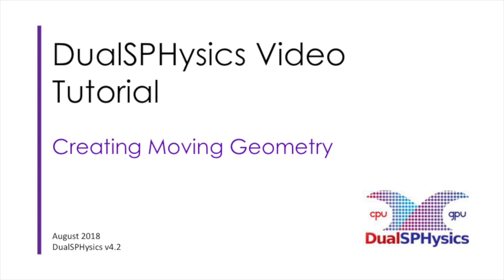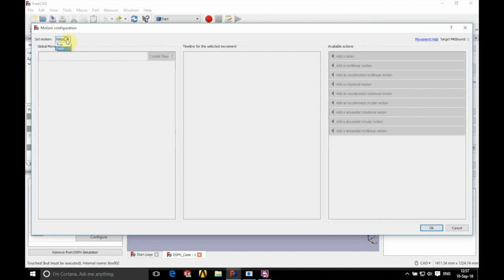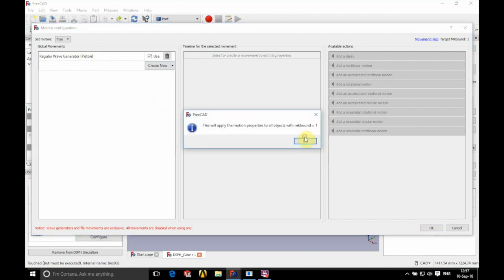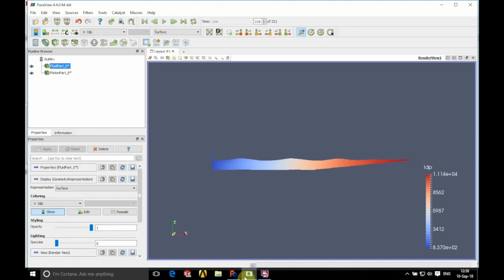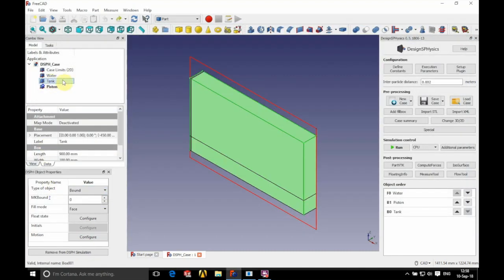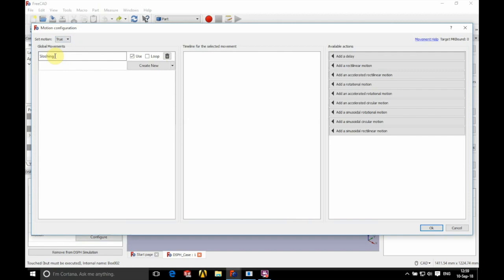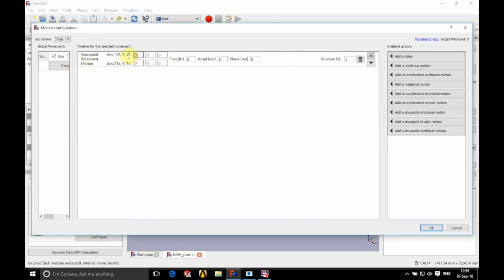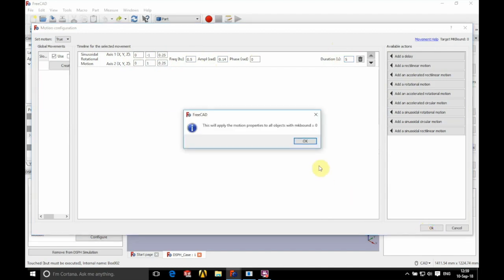DualSPHysics Moving Geometry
Creating a Moving Geometry for DualSPHysics using designSPHysics